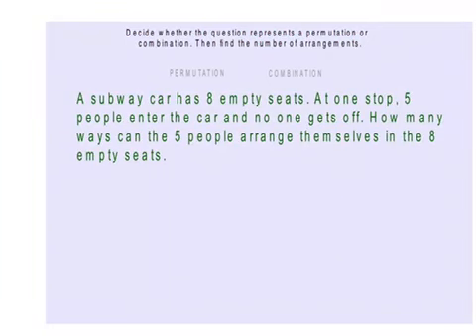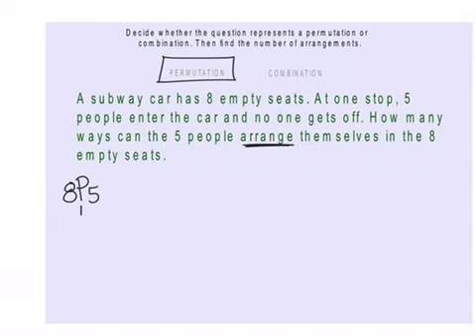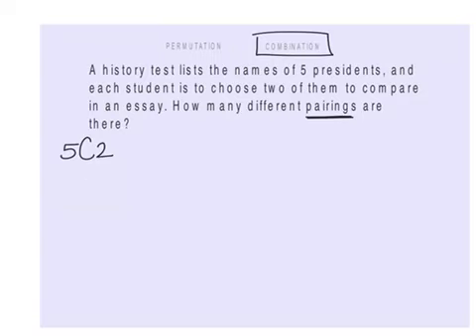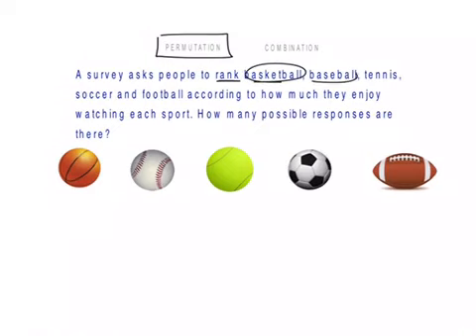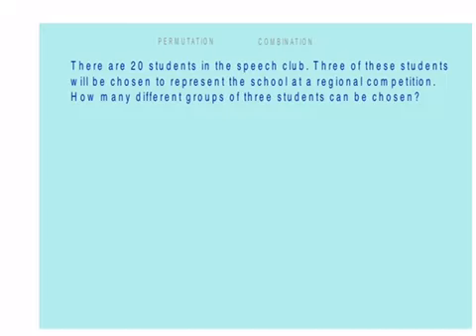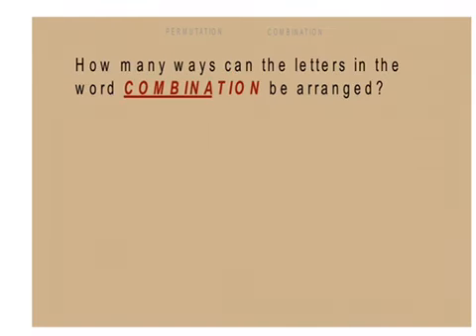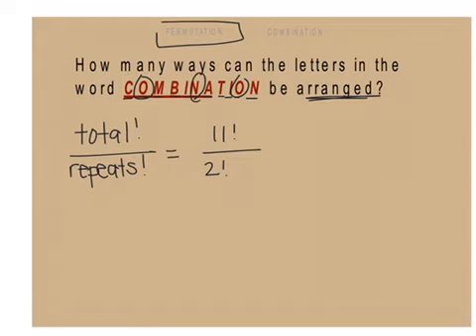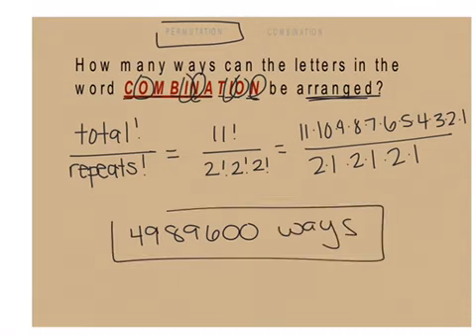Unit 7 LT 3 Combinations Part 2